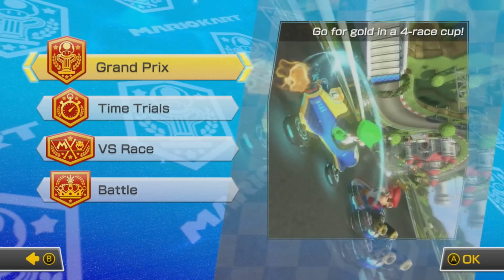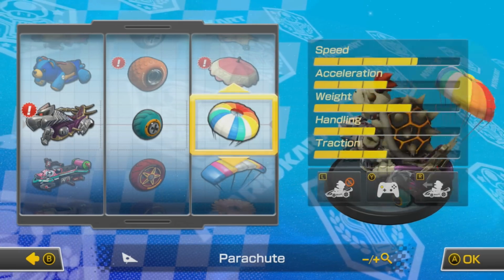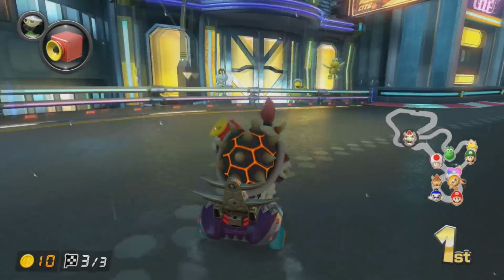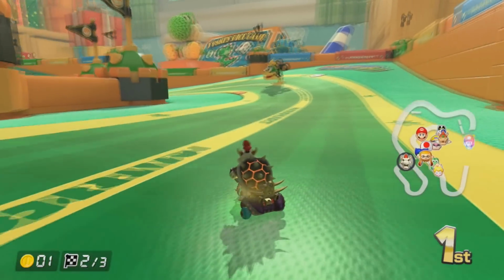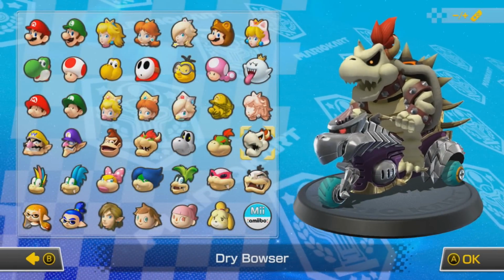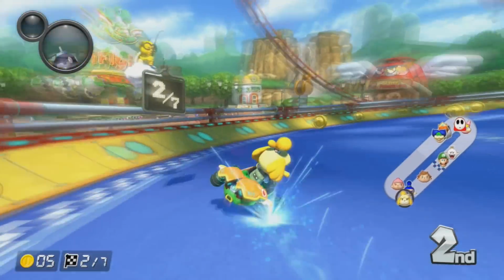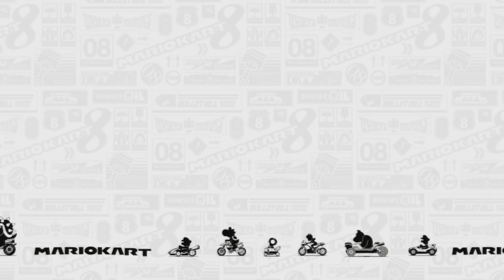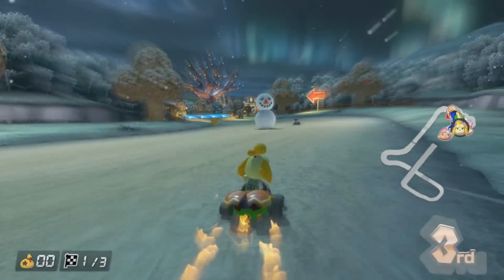Slim Plays Mario Kart 8 (Deluxe) - Part 6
BELL CUP (150cc) & CROSSING CUP (150cc)

It's time for the 2nd DLC pack, this time with an Animal Crossing spin! We also have some interesting new retro tracks!